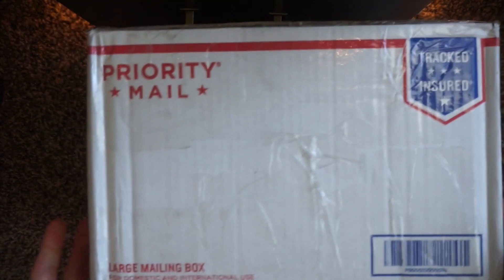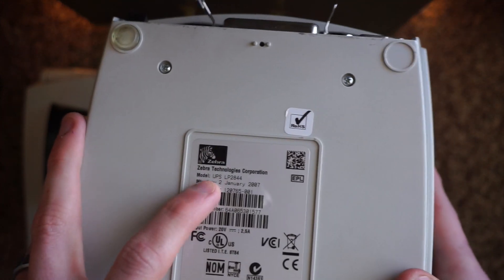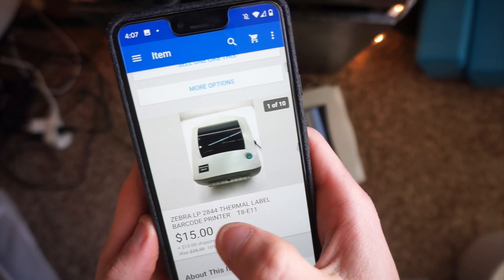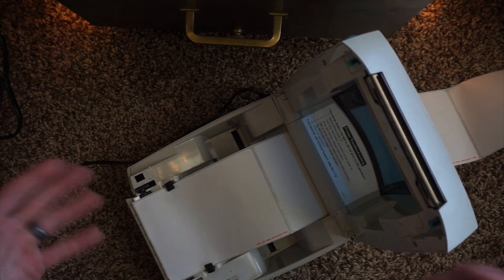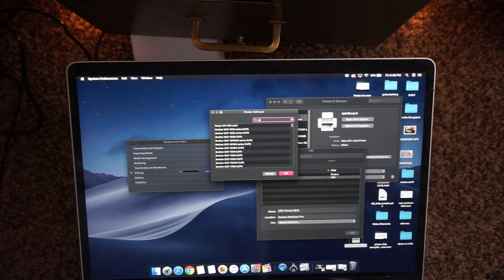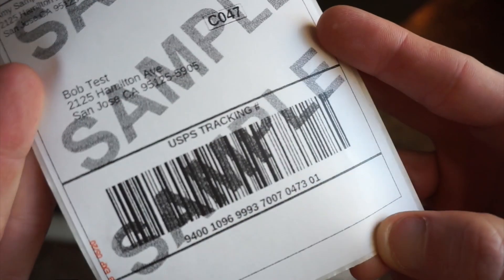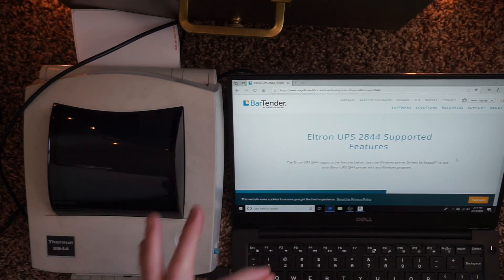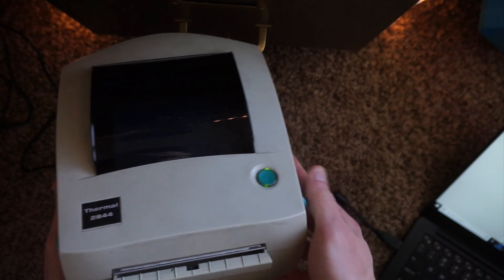Did I Just Waste $25 on Another "Broken" Zebra Thermal Label Printer from eBay? LETS FIX IT!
Missing the power supply?

We take a look at another $25 Zebra LP2844 that was listed as for parts/repair on ebay.
This one turns out to be the UPS LP2844 which I wasn't expecting due to my own stupidity.

We tested the UPS LP2844 on Mac OS ✅
We tested the UPS LP2844 on Windows 10 ✅

These printers take this type of cable
Usually you can buy one at a thrift for cheap or find it around the house =)

These little compact label printing machines are absolutely awesome.

Mac ✅
PC ✅
Chromebook 🚫
Mobile 🚫
Wireless 🚫
Non-Proprietary Labels 👍

Mac ✅
PC ✅
Chromebook 🚫
Mobile 🚫
Wireless 🚫
Non-Proprietary Labels 👎

Mac ✅
PC ✅
Chromebook 🚫
Android Mobile ✅
iOS  ✅
Wireless ✅
Non-Proprietary Labels 👎

Mac ✅
PC ✅
Chromebook ✅
Android USB-C Mobile ✅
iOS  🚫
Wireless 🚫
Non-Proprietary Labels 👍

Mac ✅
PC ✅
Chromebook ✅
Android USBC Mobile 🚫
iOS  🚫
Wireless 🚫